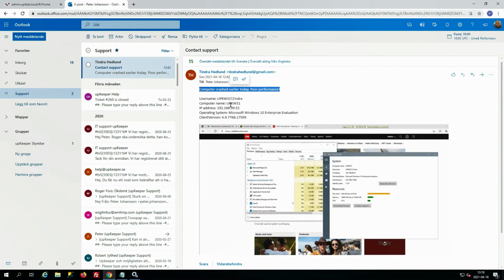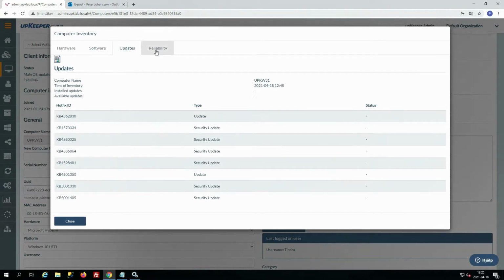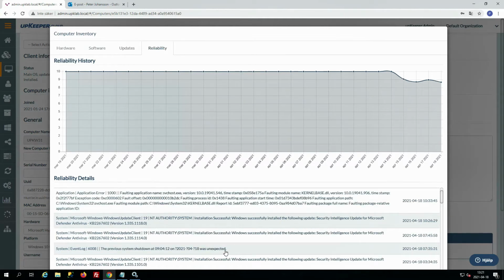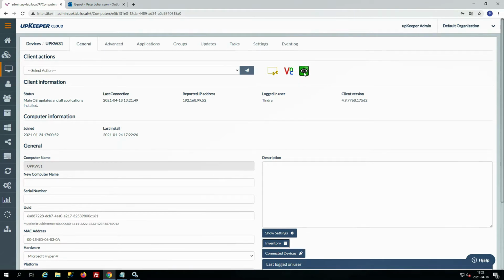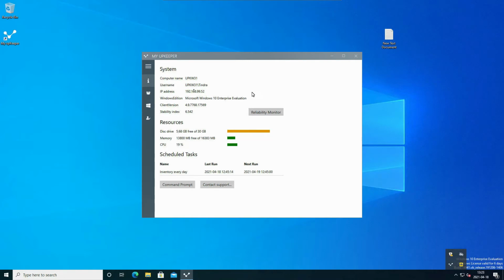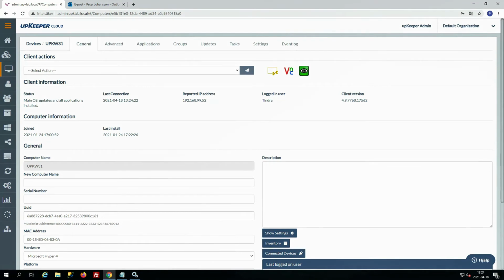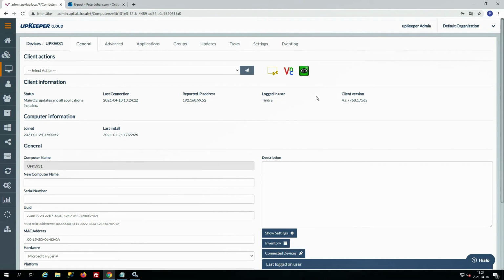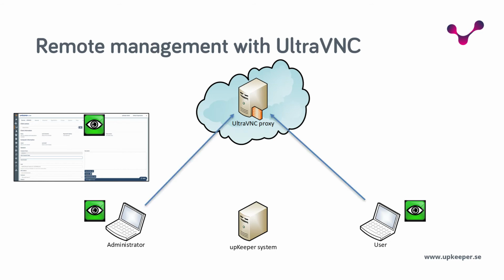Screencast 9 - upKeepier 4.9, overview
Peter Johansson opens up the 4.9 version of upKeeper and demonstrates functionality regarding remote management with UltraVNC and Reliability history. Check it out!